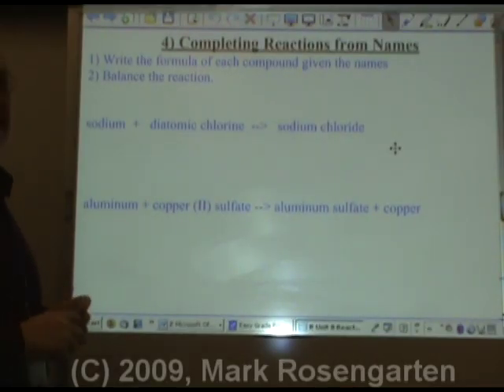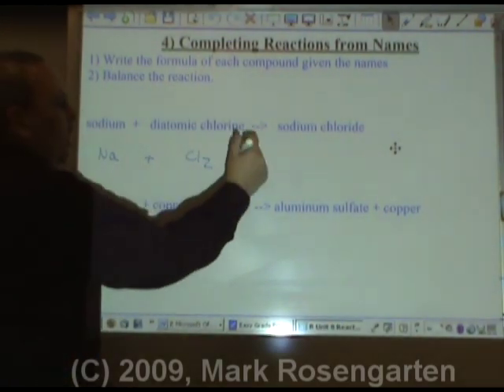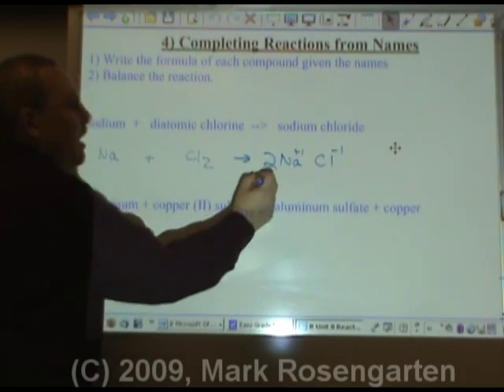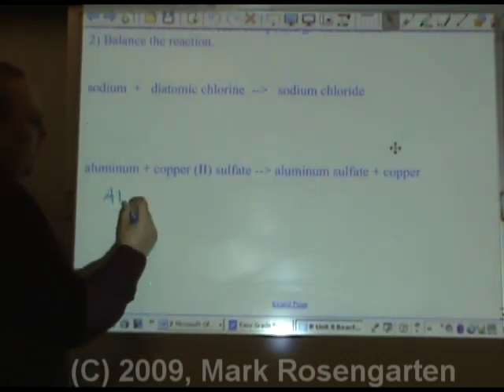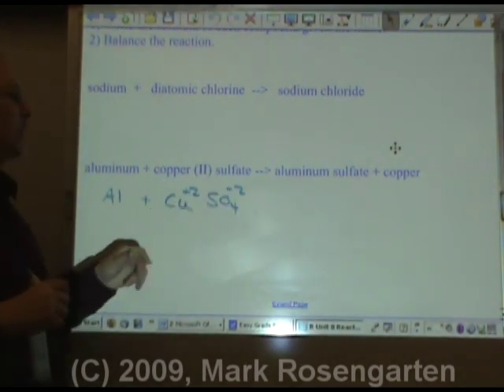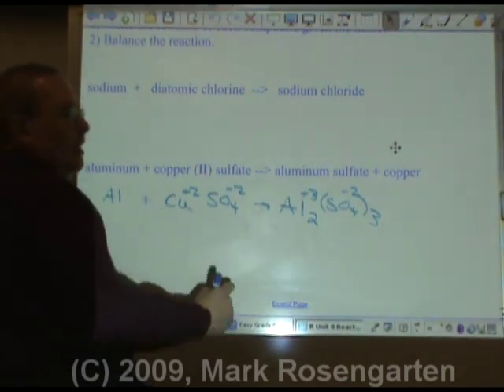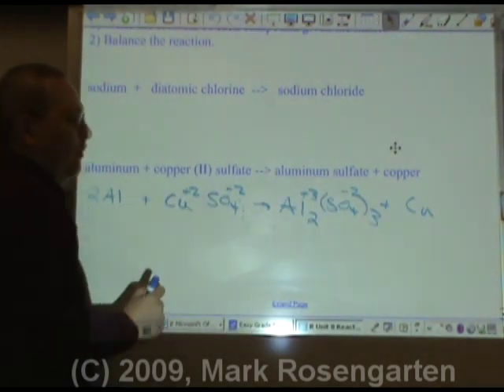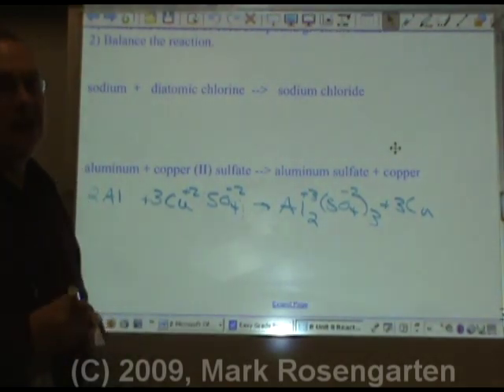Chemistry Tutorial 8.01c: Writing Reactions Given Names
How to complete and balance a word equation, given the names of the substances in the reaction.